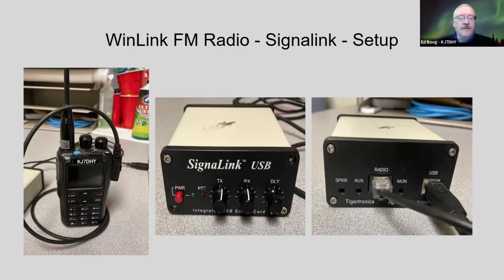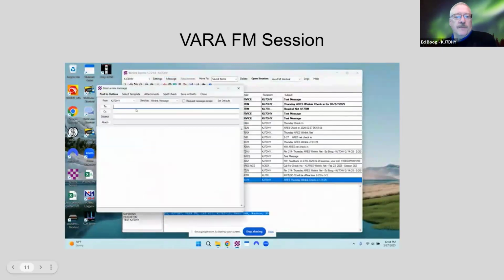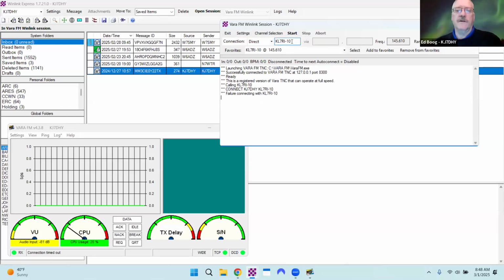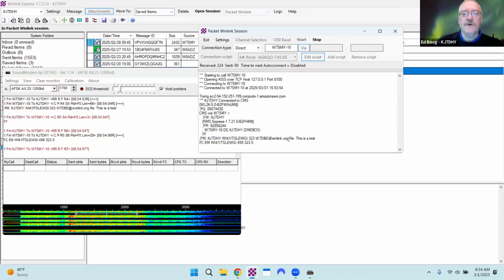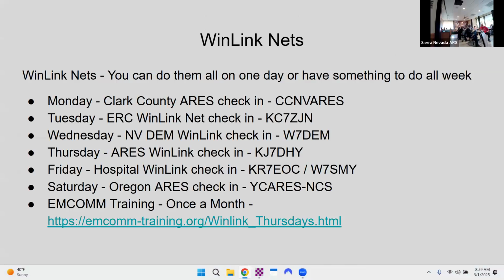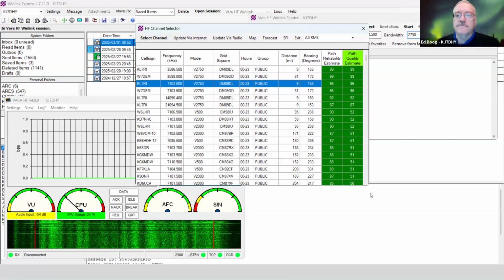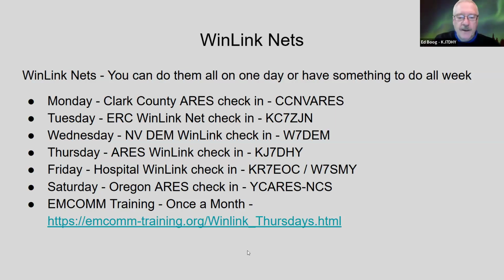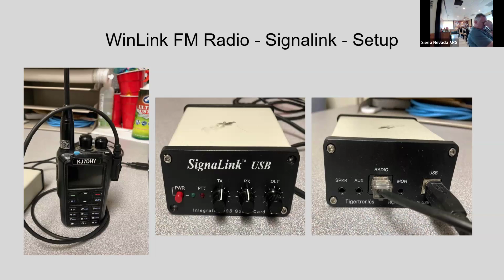Ham Radio WINLINK Messaging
Ed (KJ7HDY) gives the SNARS members an overview of the WINLINK Messaging protocol.